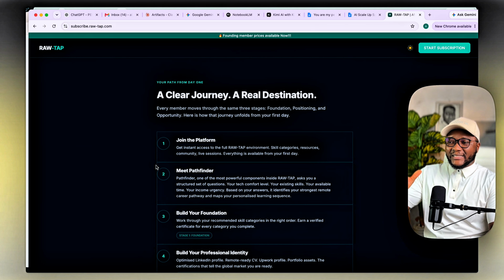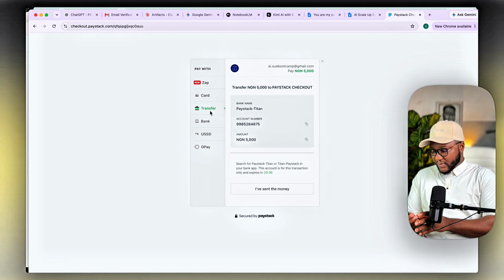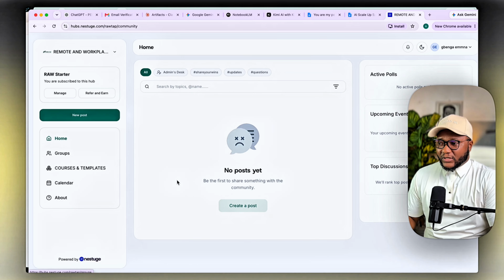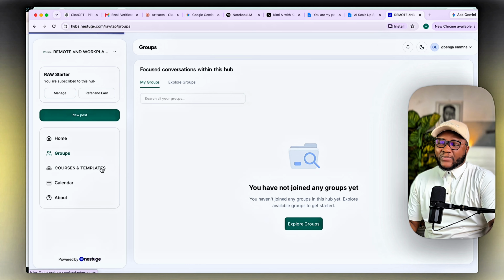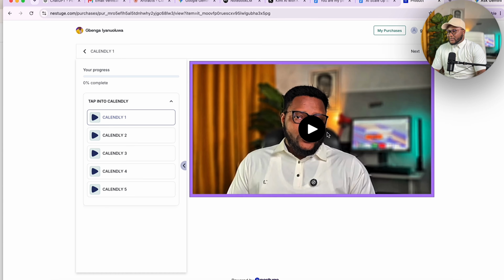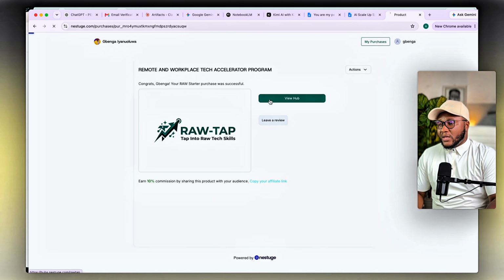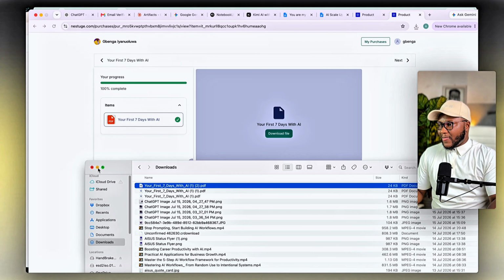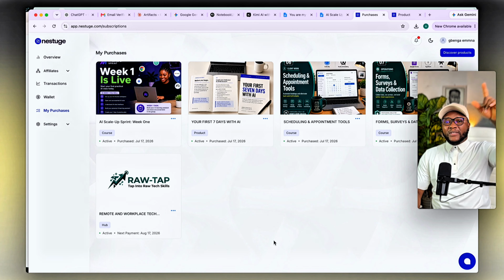How to Access Your Learning Portal and Courses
access through this link